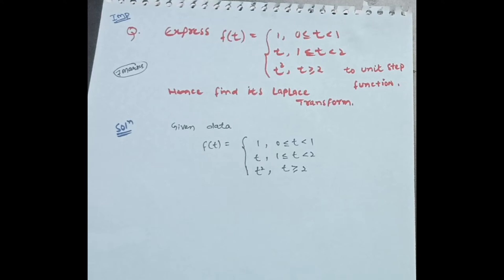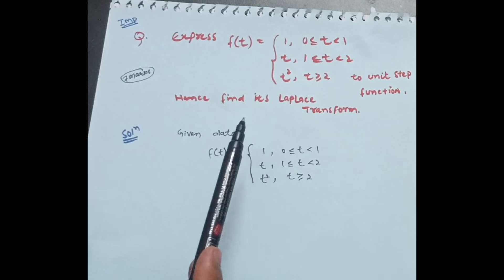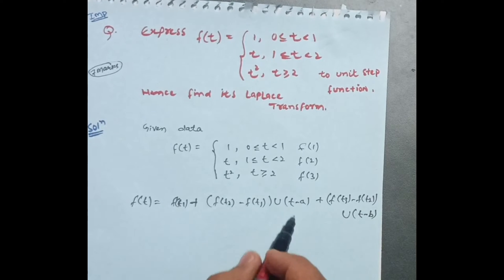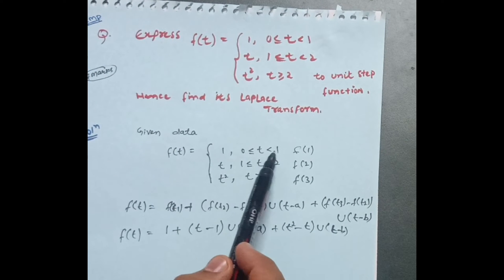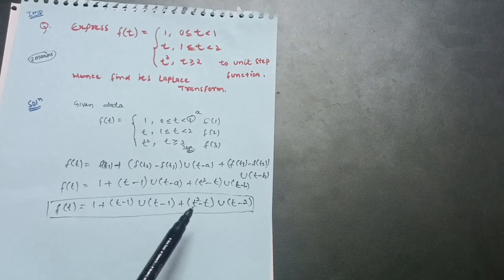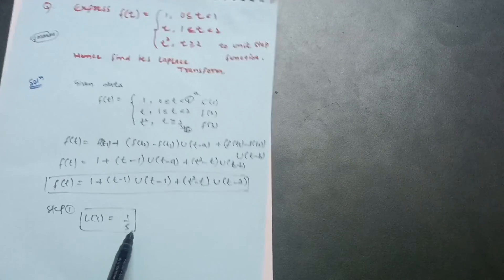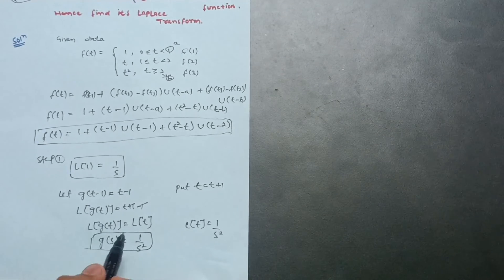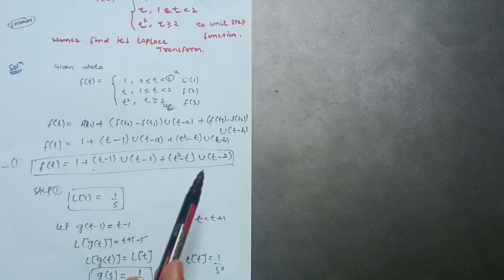Unit Step Function Laplace Transform Vtu 7 Marks Important Question💯🔥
Unit Step Function|Laplace Transform|Vtu 7 Marks Important Question 💯vtu

Your Queries,
unit step function
unit step function Laplace transform
Laplace transform
Laplace transform m3
Laplace transform vtu
vtu engineering maths
engineering mathematics m3 important questions